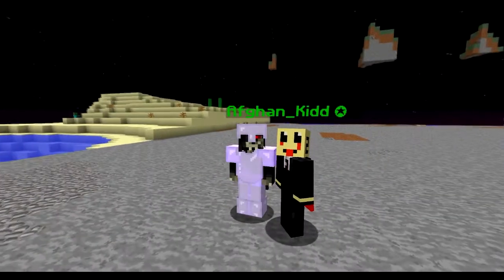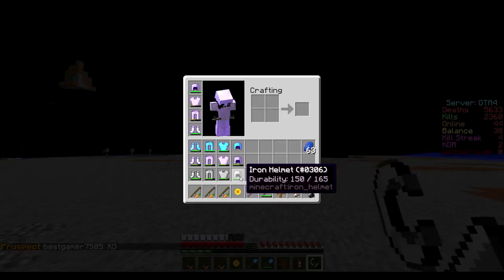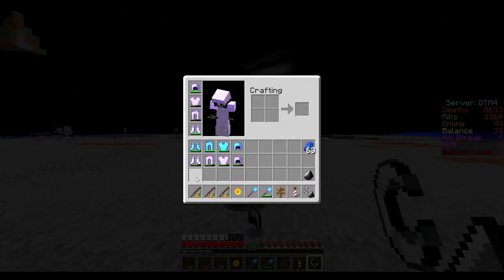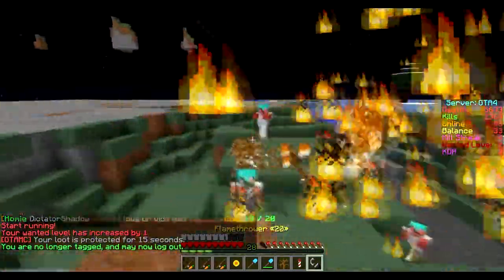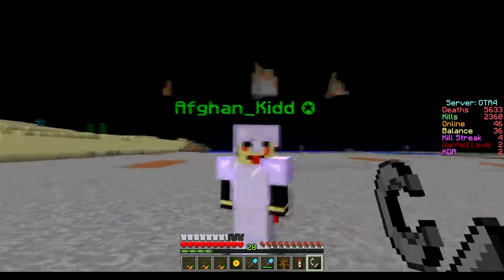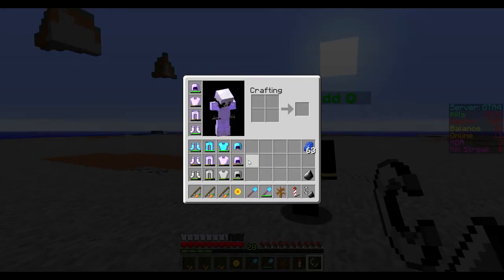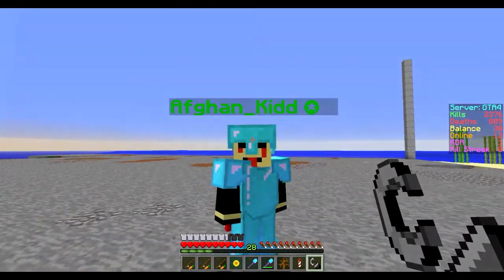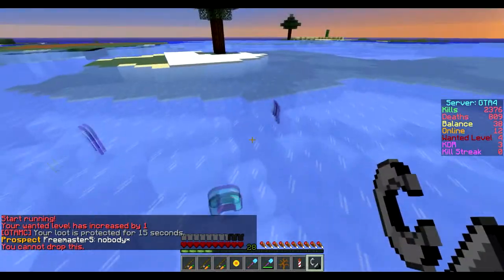GTAMC CheatCode Review - FlameThrower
Hey everyone and welcome back to another cheatcode review! Today's cheatcode is the Flamethrower, one of my original cheatcodes. Enjoy! :)

GTAMC

► IP: GTAMC.net